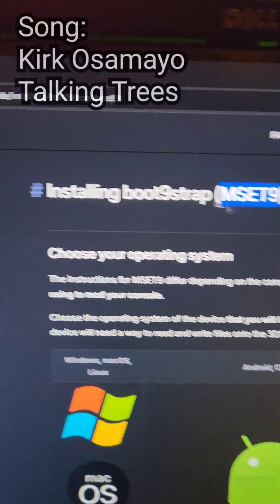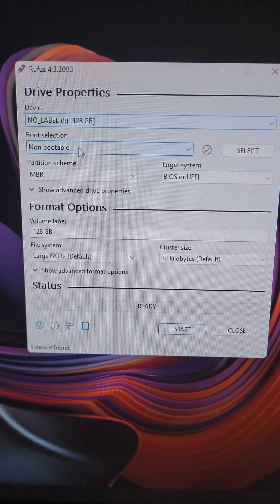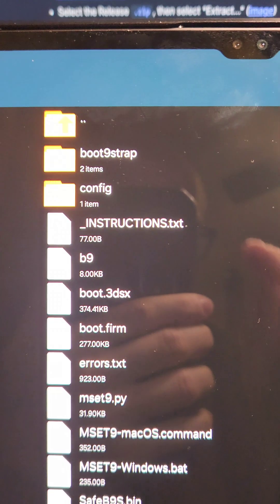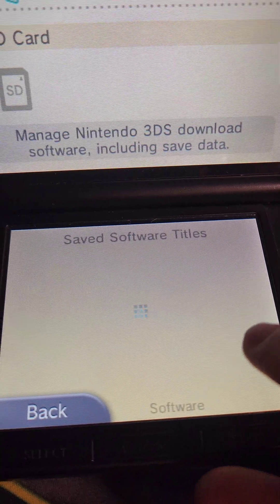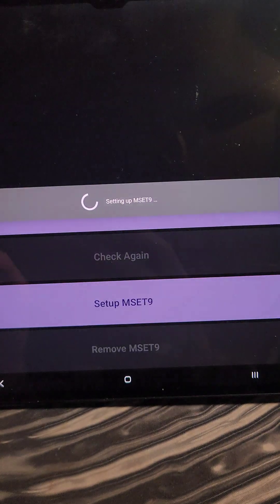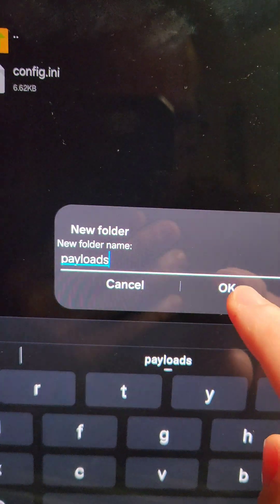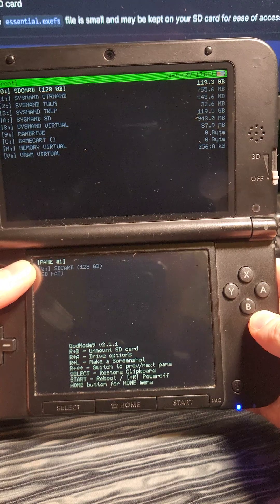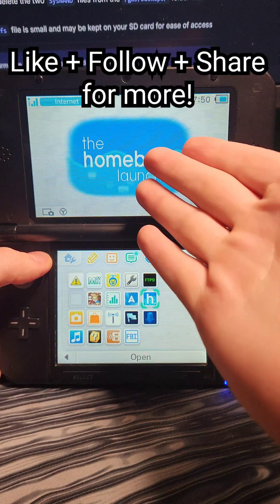Modding a 3DS/2DS the Easy Way! // Modding Made Easy!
Let's mod a 3DS the easy way!

128gb SD Card:

SD USB A+C SD+microSD reader:

BTC:
bc1q9he4kgmaedavla4uqjrdfunf5m5wueqvwwkpwj

XMR:
4BE3BsWgqM6MdK2dy827qBDTPwnU1h8EhFX9qvfjDPMkRvMGcaw622c9RMtnDzftiheYojMUvFryG4NR7zdpagHp7aCjzLG

ETH:
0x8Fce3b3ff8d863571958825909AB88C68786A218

LTC:
ltc1q848rqa4katz56tct8e3t3d9q7jh50s5hy79xgf

BCH:
bitcoincash:qztjzu634dt43rcp6p63q6n6q3sjklj2zya9d6lmz9

Polygon (MATIC, USDC.E, USDC, DAI, USDT):
0x3570A0FD77649b6943Fe7F3aB4b974aDe596c394

SOL, RAY, BONK:
D2q4y9Pag9Fk3Diy2xr6fyXiBcfuZe6PZeYvt3FTG69b

TRX, DOGE, WBTC:
TDA5yZEoQEDcf8r3jbntqMYpHrtC8yWUCj

XNO:
nano_14o1rxhhfxq578sr7n6wrktzwm646w54uqfnqtwx84e1nampz55zz1e4un9b

WOW:
Wo4sZMRtmYhNndaPokNYgtdvaoKaCwpToBMnXVk82aY8QMPLpcbrCRJ2G7gXQMcPNP7H98yWZFzS7SrZsMTQZ2MK2dJPo1UuH

Song: Kirk Osamayo - Talking Trees

Title - Modding a 3DS/2DS the Easy Way! // Modding Made Easy!